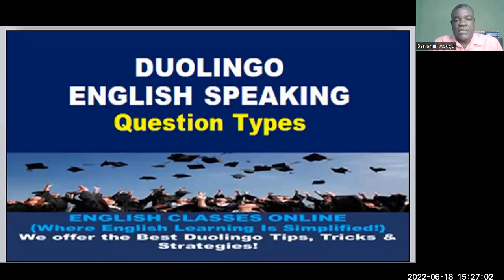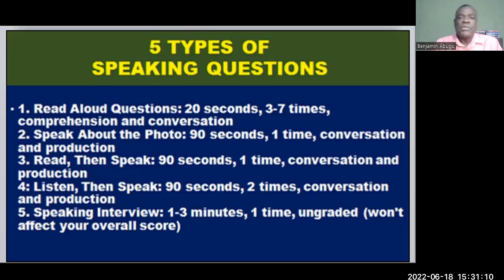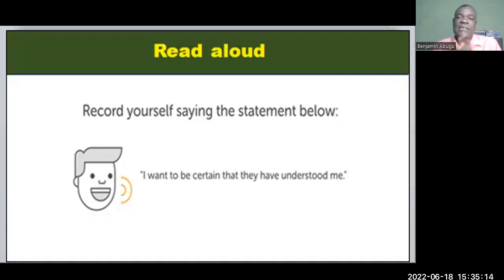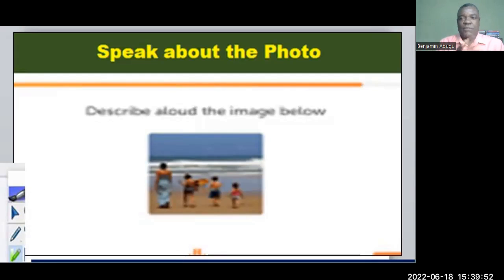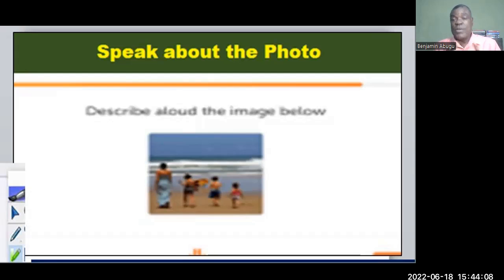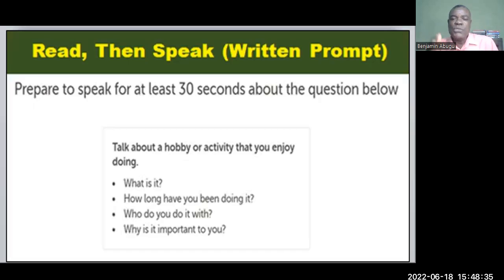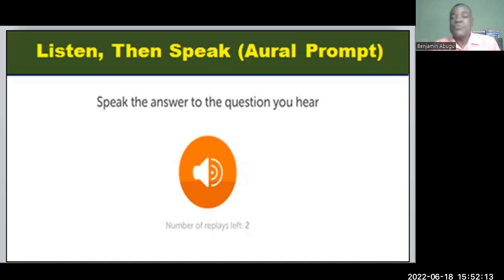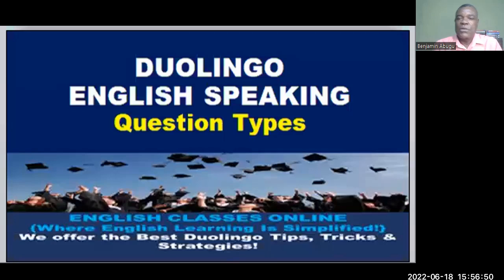Duolingo English Speaking Question Types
In this video lesson, you'll learn the various types of speaking questions in the Duolingo English Test.